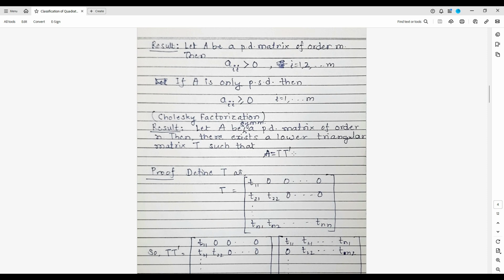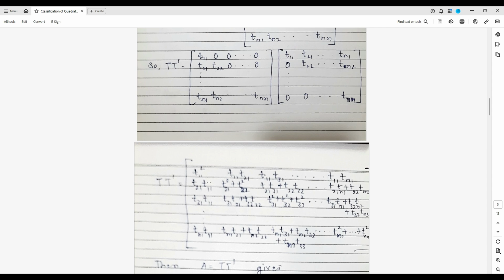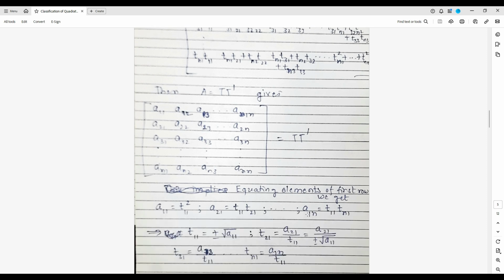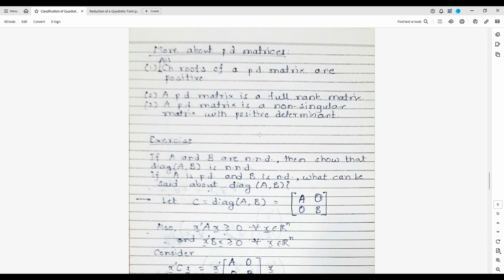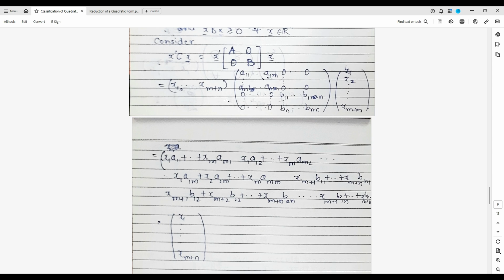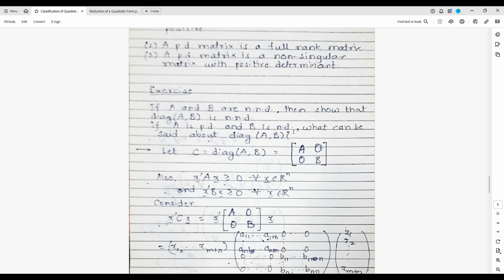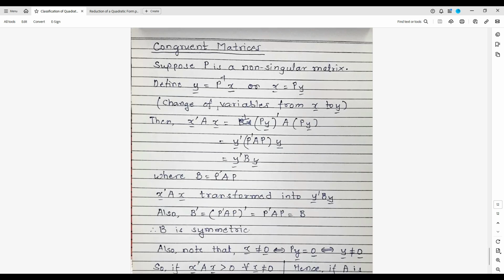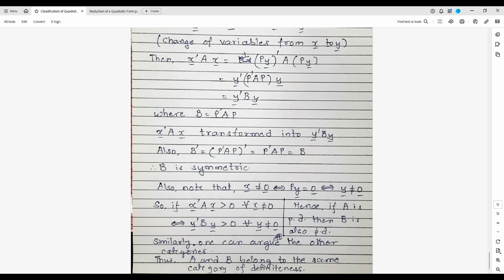Linear Algebra Lecture 3: Cholesky Factorization and More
The video lecture includes
(i) Cholesky Factorzation Theorem and Proof
(ii) Some results about positive definite matrices
(iii) Definition of Congruent Matrices